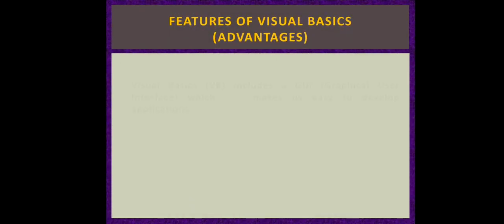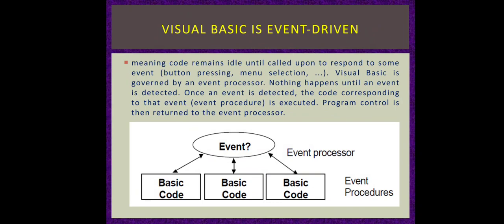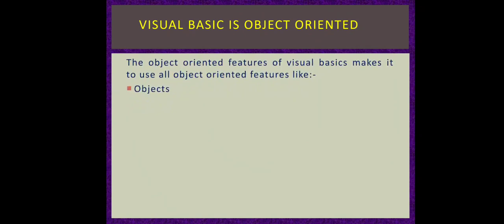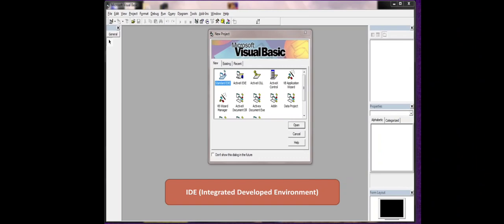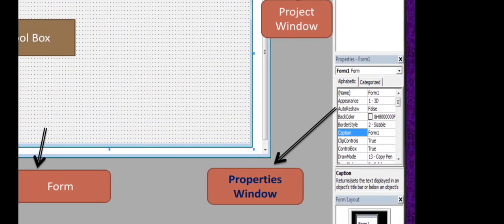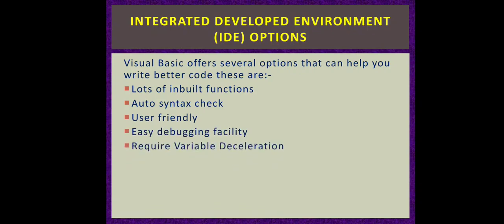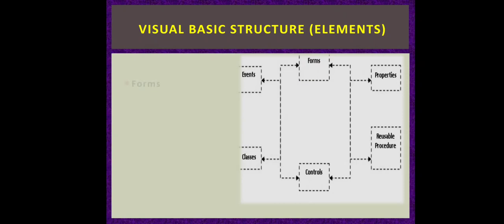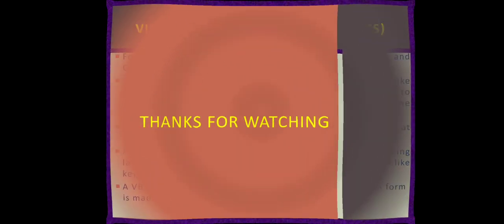Visual Basic Programing : Background.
Basic definition, IDE, Advantages and Elements of VB.